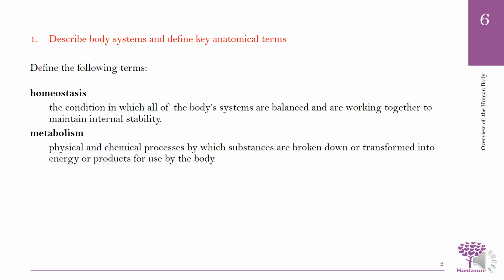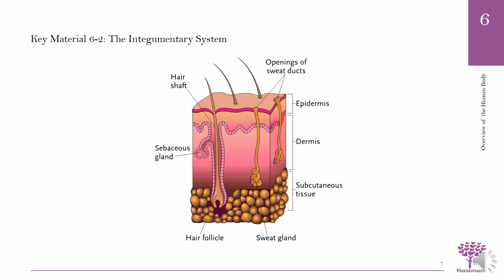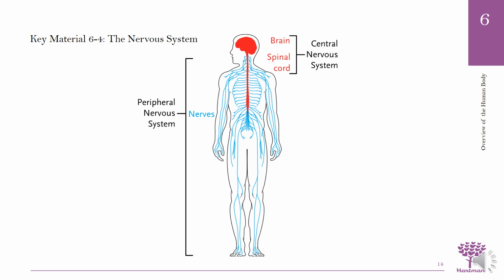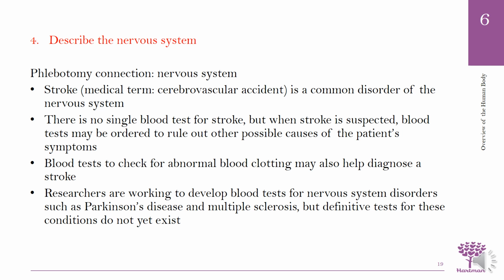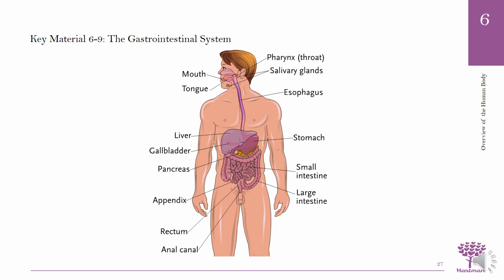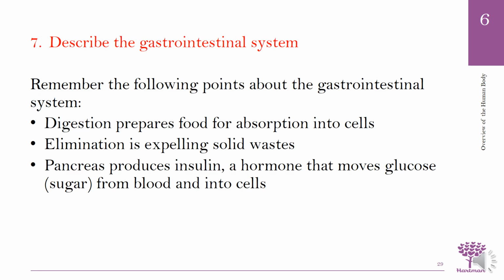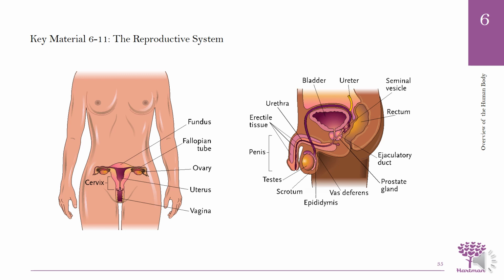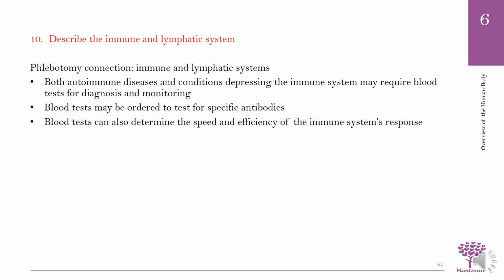Chapter 6 PBT PPT